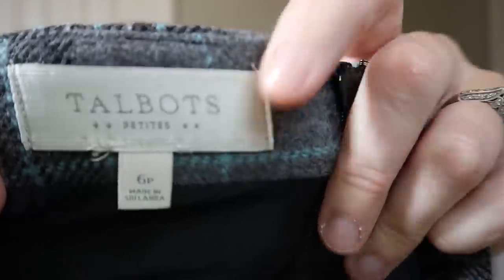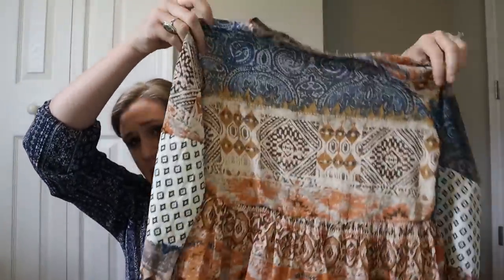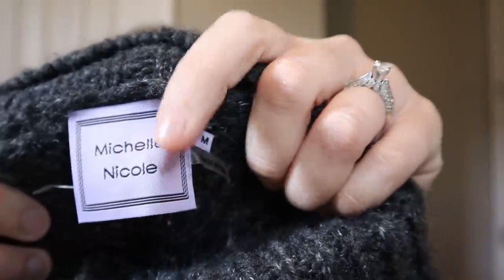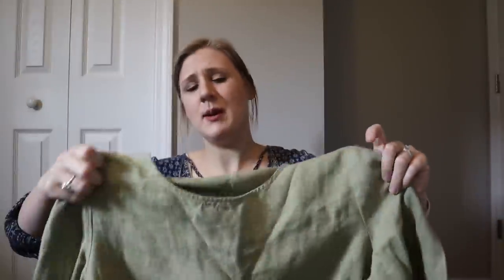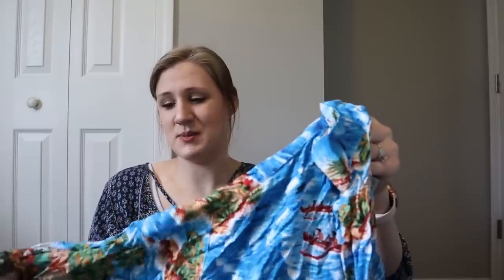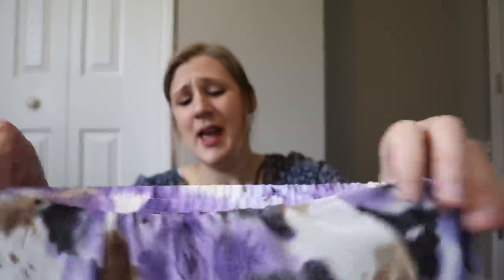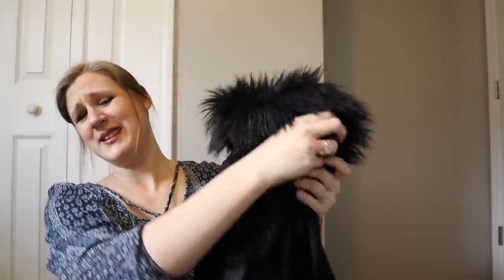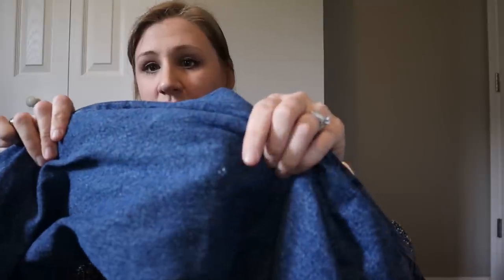Rummage Sale Haul to SELL on Poshmark & Ebay | $1.24 Per Item | Online Reseller Thrifted Clothing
Join me for another HUGE church rummage sale haul - every item in this haul averaged out at only $1.24 a piece!

I'll show you everything I thrifted and discuss how much I'm planning on listing the items for on Poshmark and eBay!